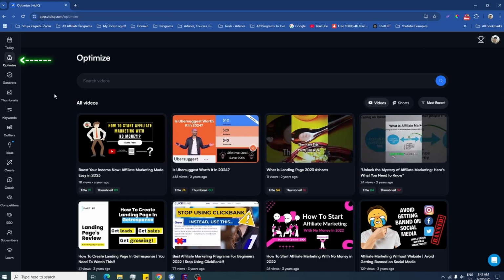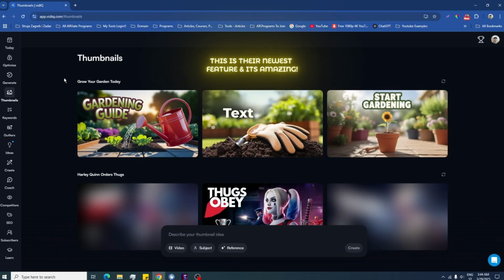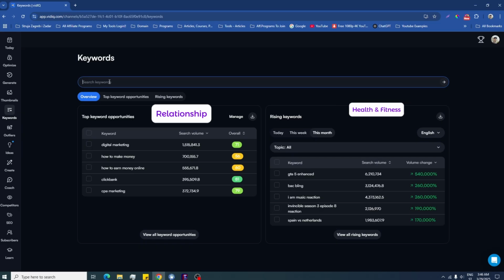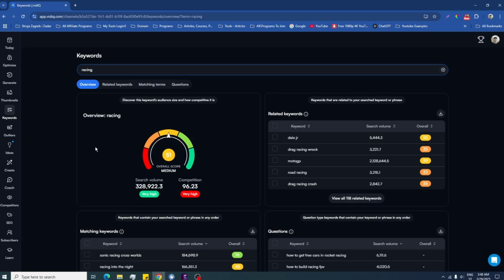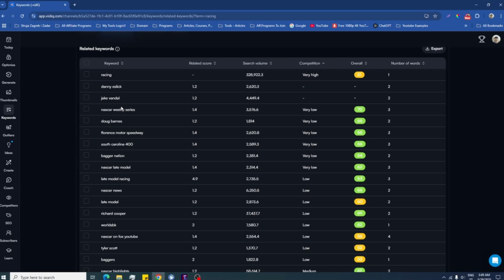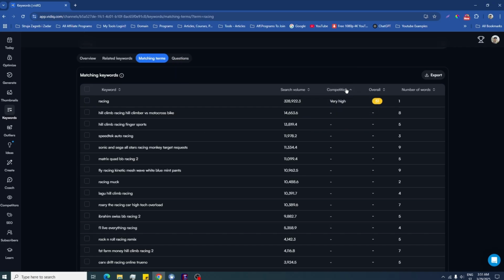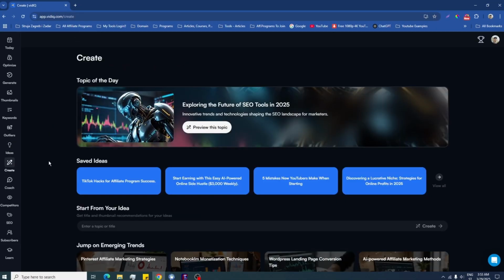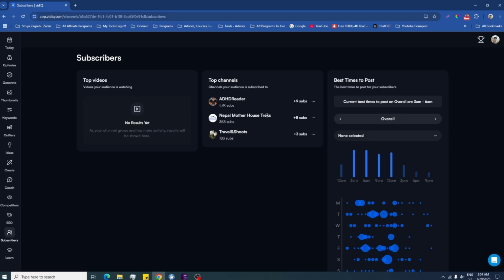Is VidIQ Boost Plan Worth It or Not in 2025?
Let's find out together. In this Vidiq review, I'll show you how to use vidiq for youtube growth and youtube seo. This vidIQ tutorial covers vidIQ boost features and how to use YouTube analytics to improve video optimization.
I will show you how to use Vidiq for beginners.

Some of the VidIQ features include: keyword tool, AI YouTube Thumbnail generator, AI content writer, YouTube course, YouTube content ideas, YouTube outliers, YouTube coach, better analytics, best time to post YouTube videos, and more...

🕙Timestamps:
00:00 - 00:20 - Intro
00:20 - 01:15 - VidIQ Dashboard
01:15 - 02:00 - VidIQ Optimize
02:00 - 02:48 - VidIQ Generate
02:48 - 04:06 - VidIQ Thumbnails
04:06 - 10:17 - VidIQ Keywords
10:17 - 10:26 - VidIQ Outliers
10:26 - 10:46 - VidIQ Ideas
10:46 - 11:00 - VidIQ Create
11:00 - 11:24 - VidIQ Coach
11:24 - 11:35 - VidIQ Competitors
11:35 - 11:52 - VidIQ SEO
11:52 - 12:09 - VidIQ Subscribers
12:09 - 13:05 - VidIQ Learn